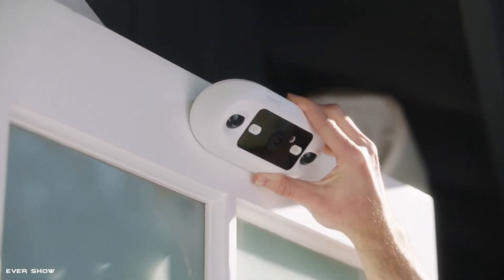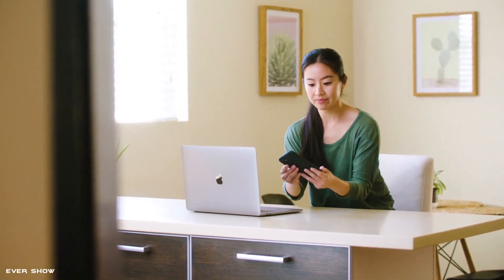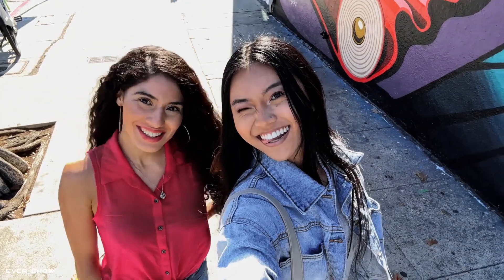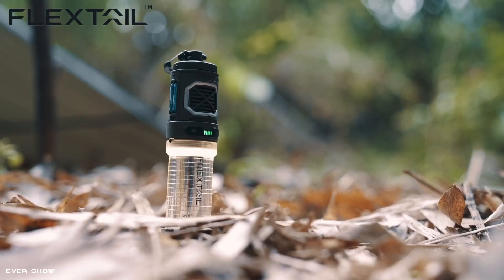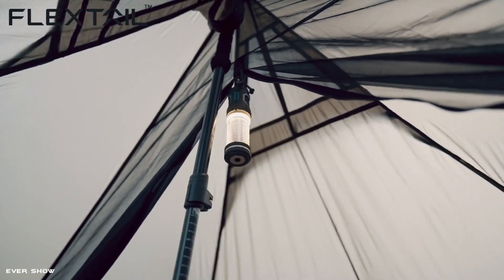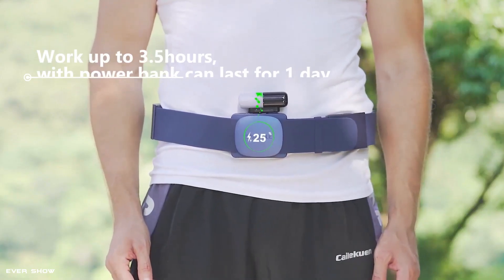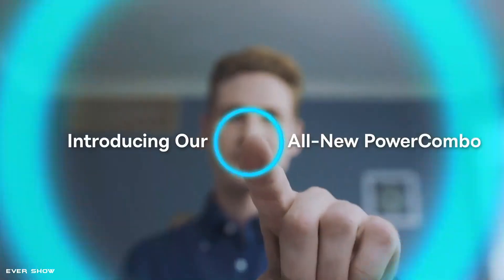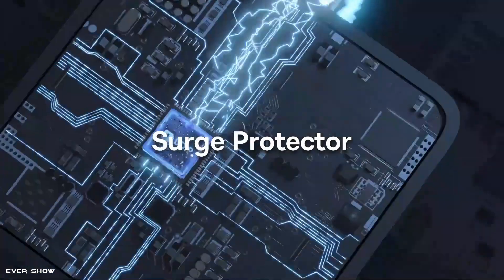6 Cool Gadgets From Amazon | You Should Have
00:00 Intro
✔ Product Links
▶00:16 Remo+ DoorCam 2

▶01:17 Insta360 Flow

▶02:11 TINY REPEL

▶03:16 Sparkle Tornado

▶04:22 Baseus Charging Station

▶05:21 Anker NEBULA Mars 3